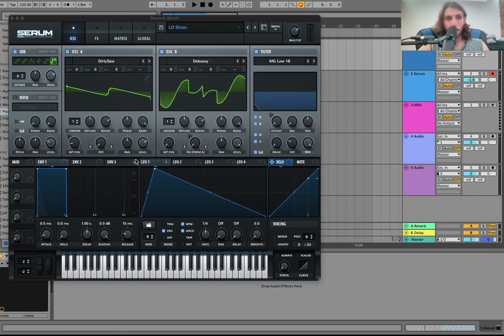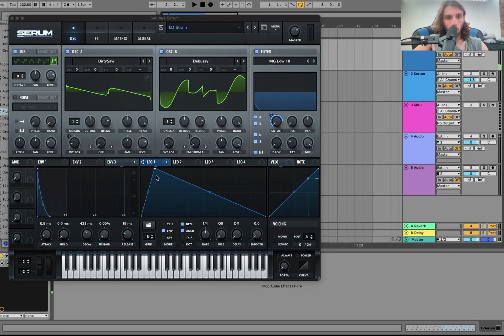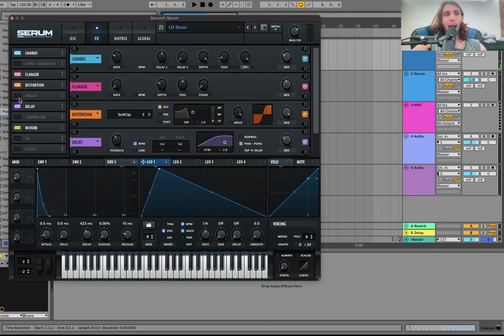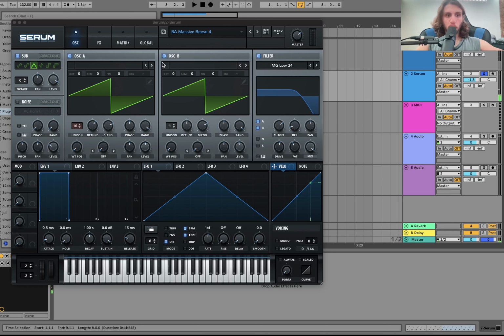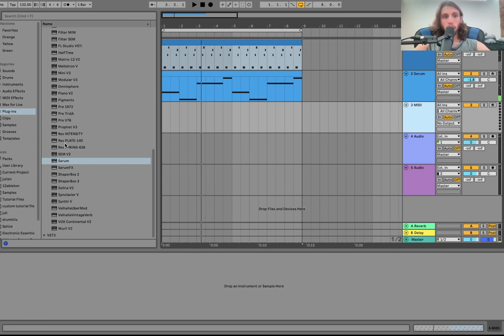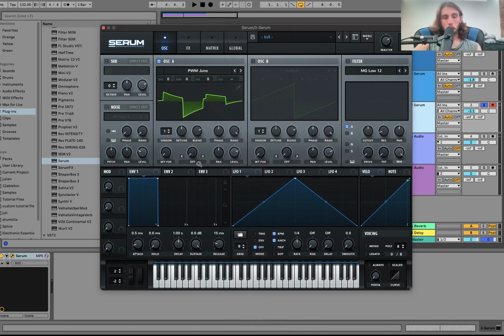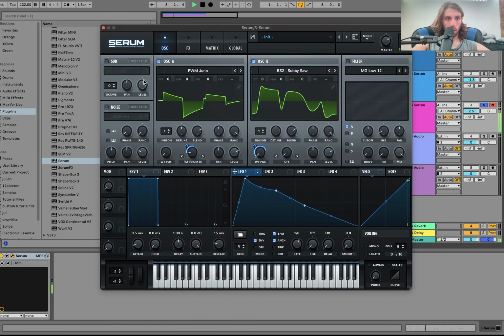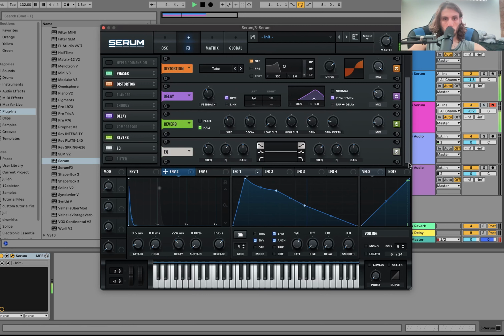How To Make POWERFUL Techno Synths In Serum [Why It's The Best] +Samples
This video is about How To serum